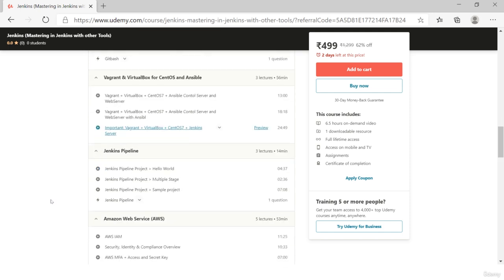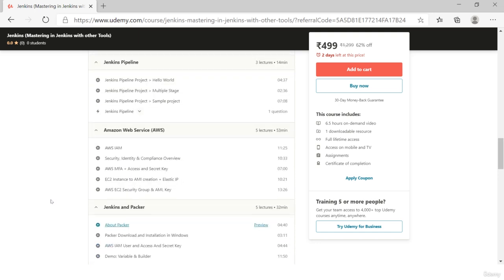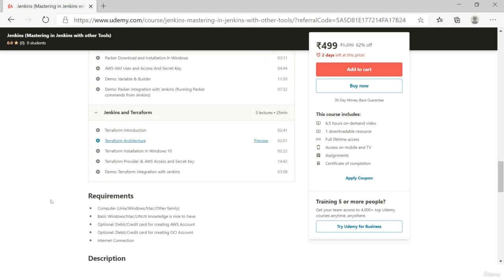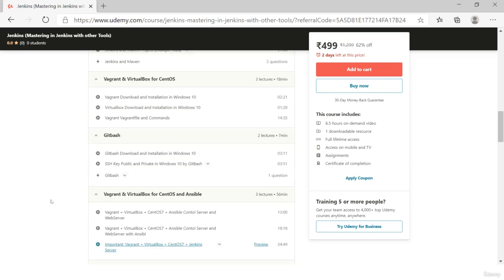35. Jenkins Introduction